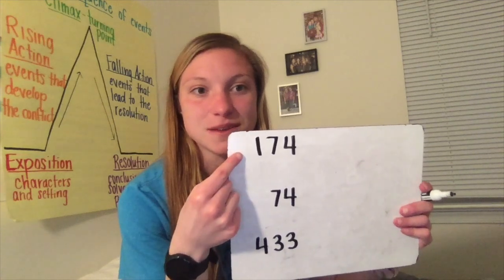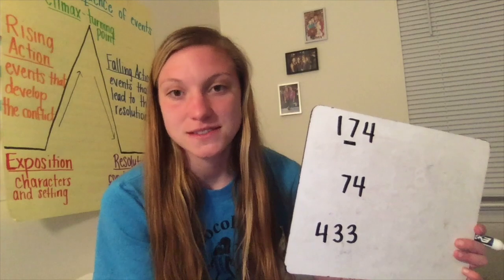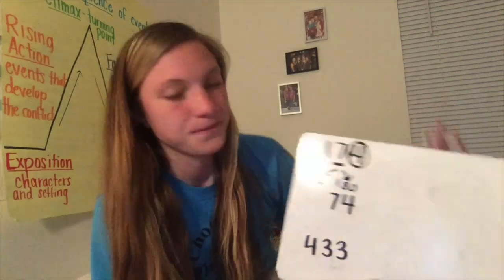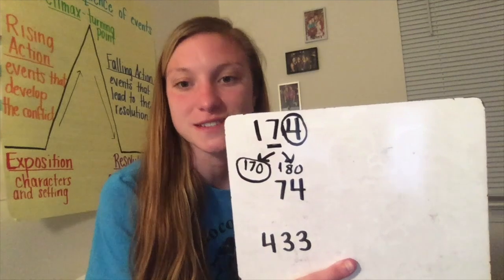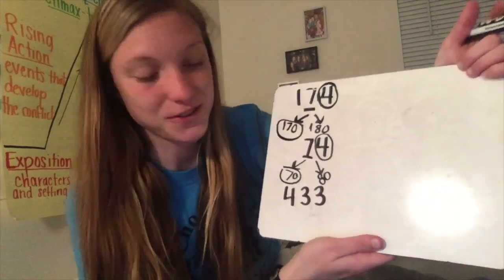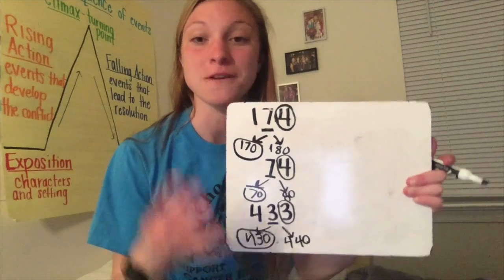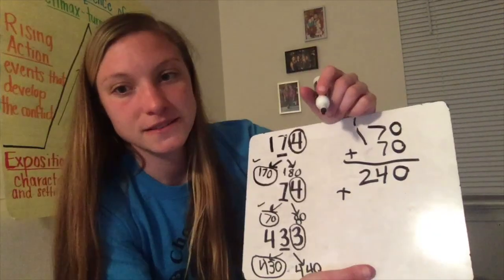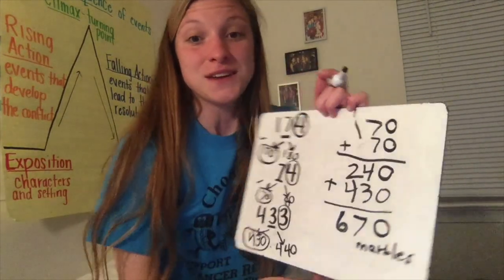March 25, 2020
This video is about March 25, 2020